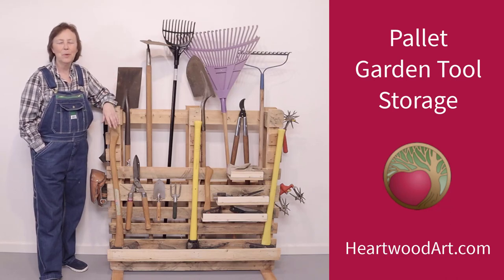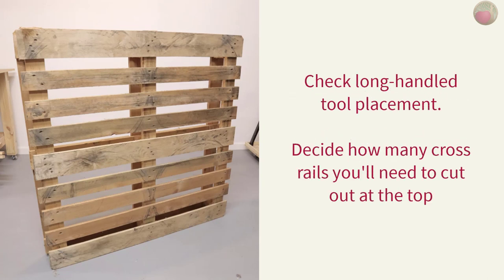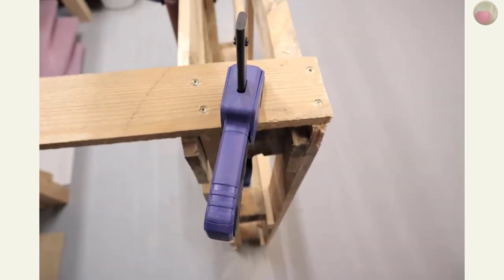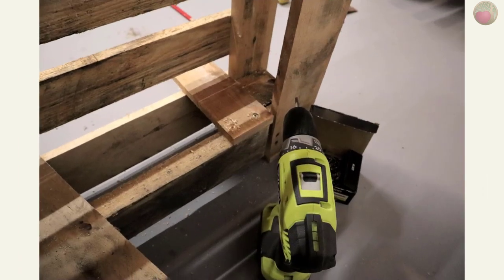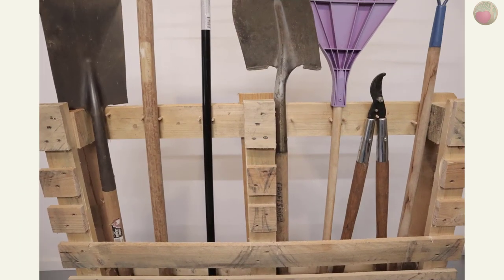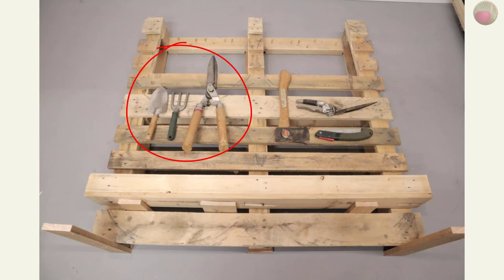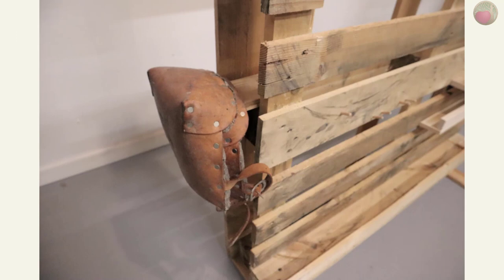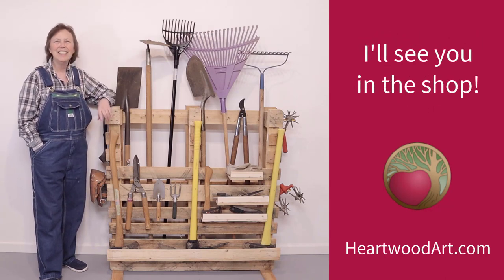Pallet Garden Tool Storage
See how to quickly turn your messy garage into an organized space for all of your yard tools using an old pallet and just a few tools in this easy DIY project.
This is a quick DIY project that you can easily customize for your tools.
And it’s free-standing, so no need to attach it to the wall!

See more!
for more builds and tips.